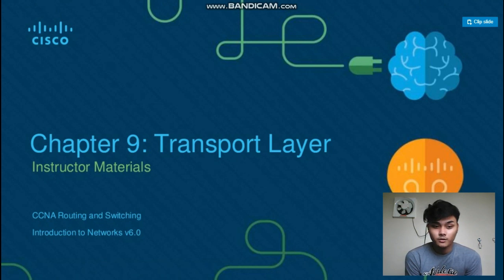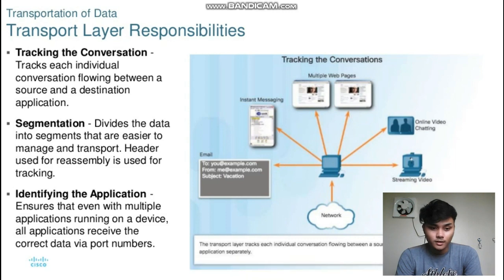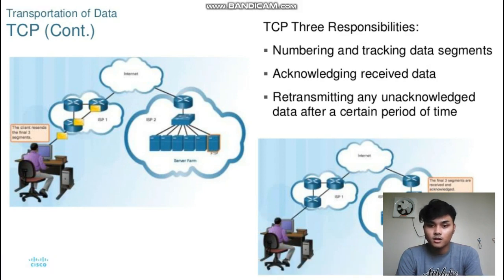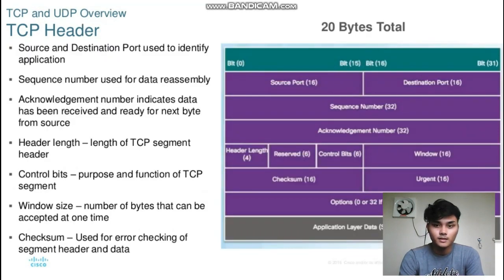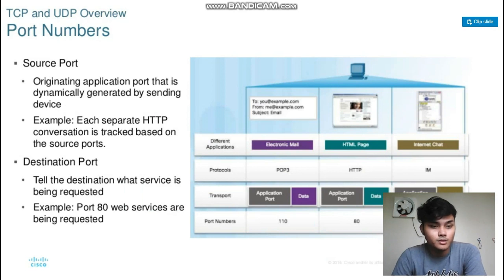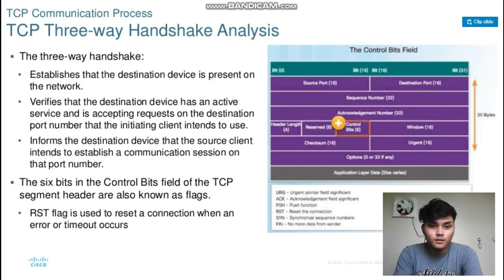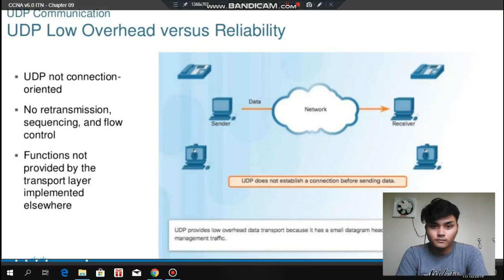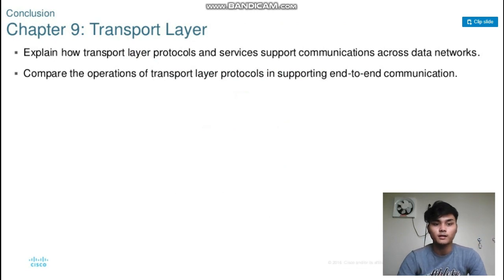Summary chapter 9 (new)